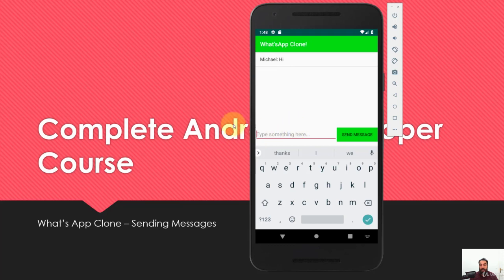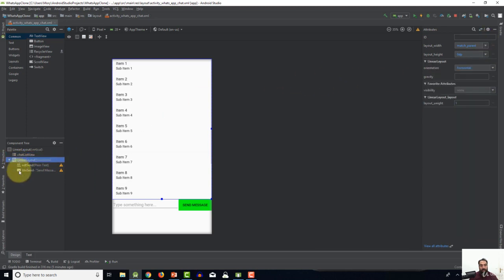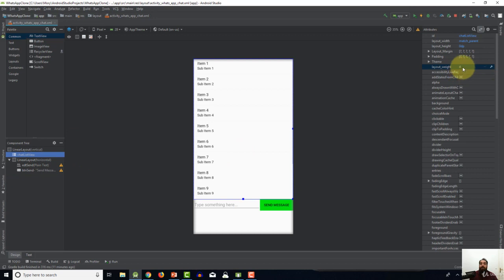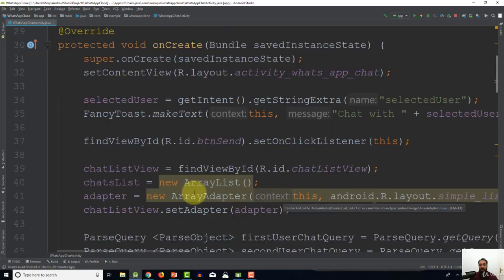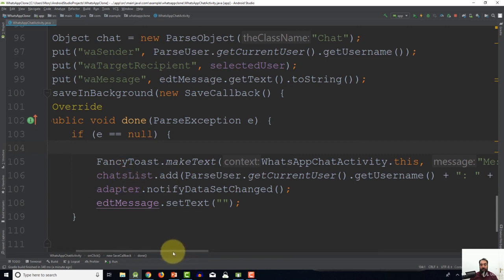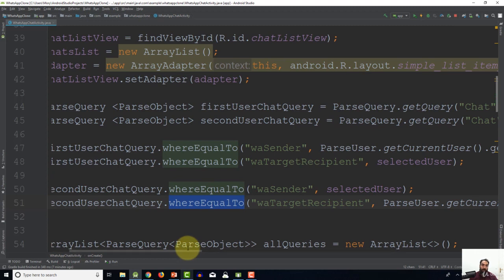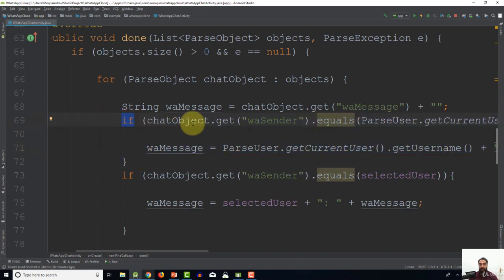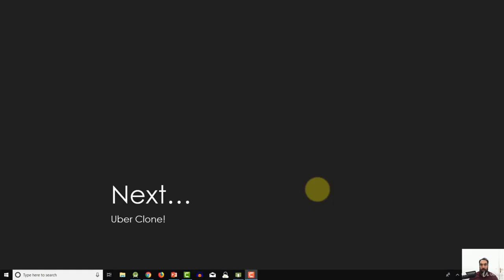How to Send Messages to Users in Chat: A Step-by-Step Guide!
In this video, we explore the process of sending messages to users in a chat application. Whether you’re building a messaging app or enhancing an existing one, we’ll cover essential techniques and best practices to ensure effective communication. You'll learn about user interaction, message formatting, and more.

sending messages, chat application, user interaction, messaging app tutorial, chat development, programming tutorials, software development, coding for beginners, message formatting, user engagement, real-time messaging, chat system design, app development, mobile app tutorial, communication in apps, chat features, messaging best practices,